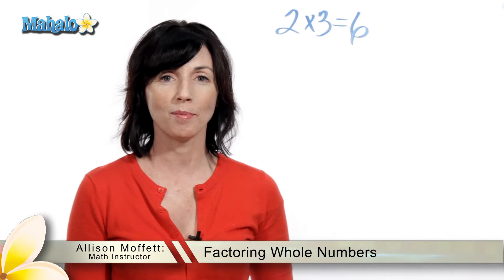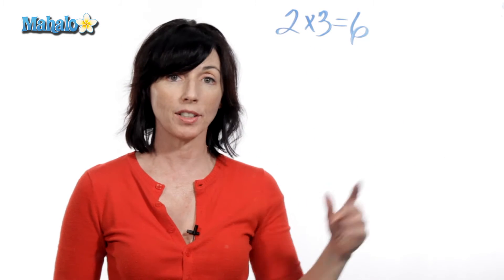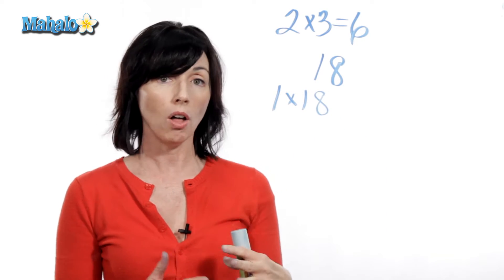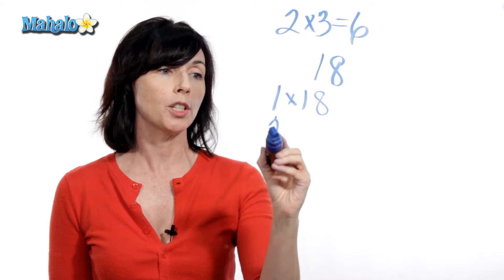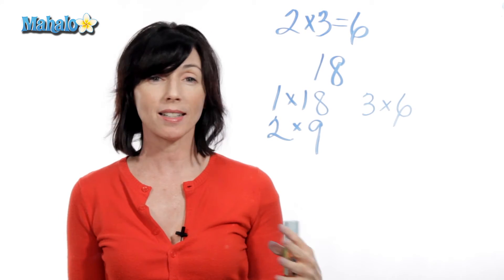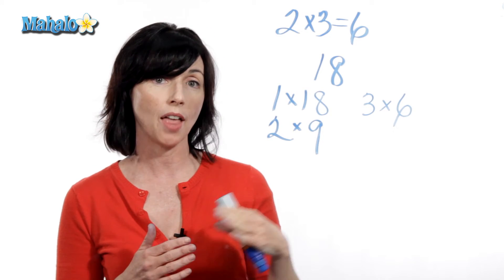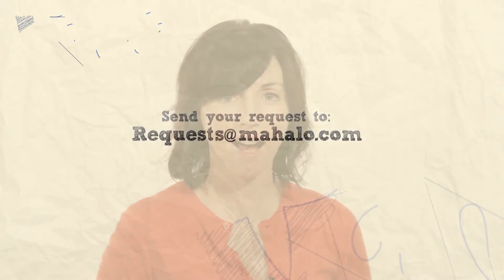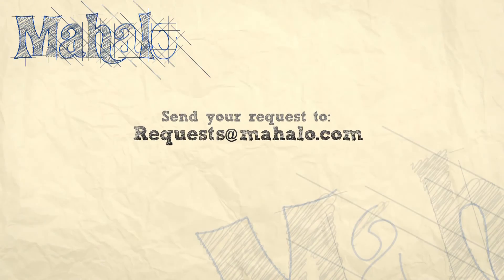Factoring Whole Numbers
Mahalo math expert Allison Moffett shows you how to factor whole numbers.

What is a Factor?

Factors are numbers that are multiplied together to equal a final, larger number. So if you are looking for factors of six, you find that two times three is six. Thus both two and three are factors of six. The smallest factor of a number is always one, and the largest factor of a number is always itself. So for six, that would be one and six.

Make a List of Factors

Let's start by factoring 18. Start with one and 18 (always start with one and the number itself). Now we need to check all the other whole numbers in between. Does two times something else equal 18? Yes, nine times two equals 18. What about three? Yes, six times three is 18. Four and five? No, no whole number can be multiplied to either four or five to equal 18. That brings us back to six. Once you return to a number that is already on your list of factors, you've found all the factors of 18. To finish, list them in numerical order: 1, 2, 3, 6, 9, 18.